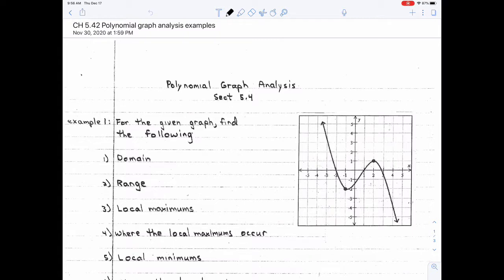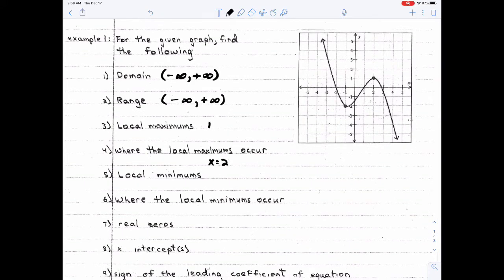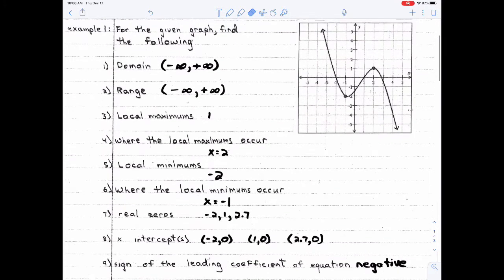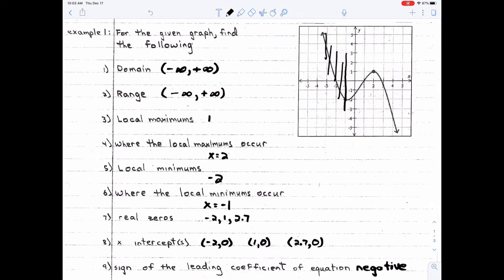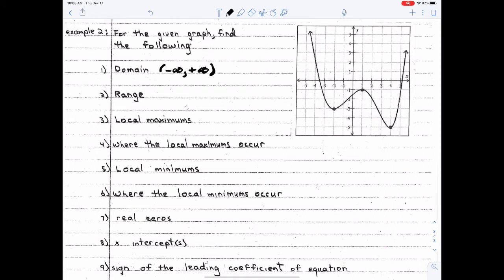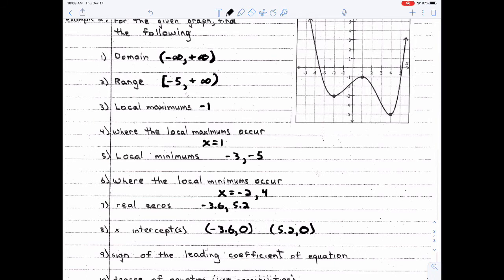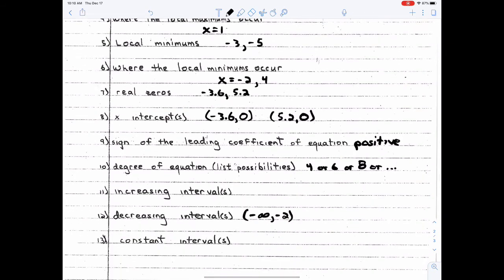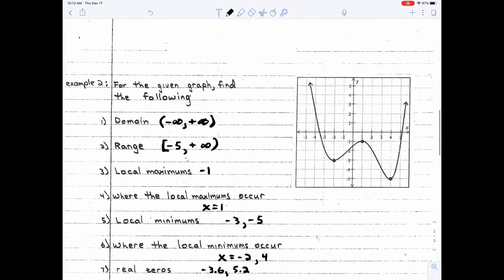Polynomial graph analysis